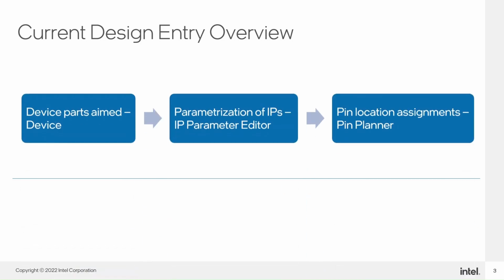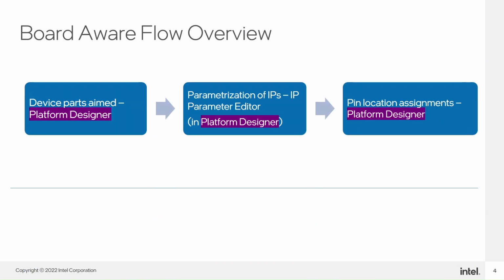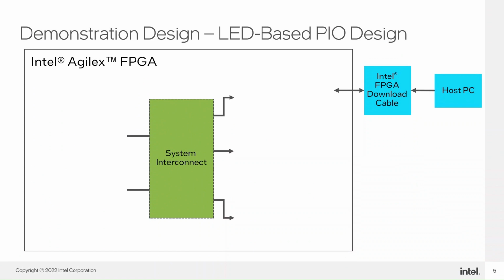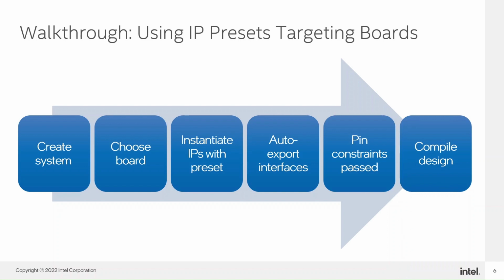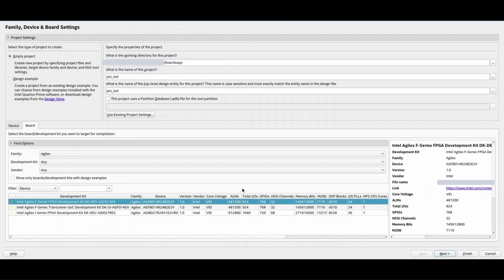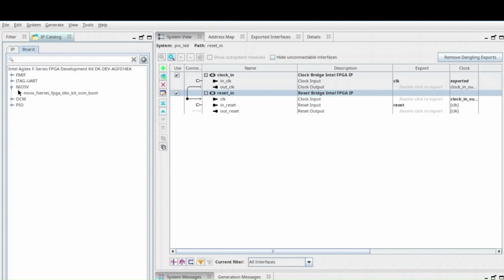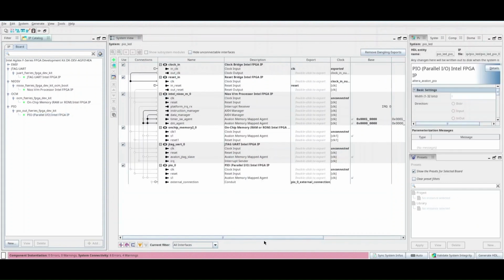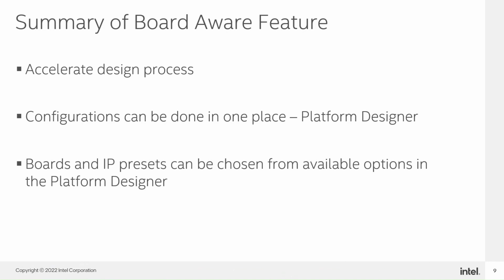Board Awareness in Platform Designer Part 1: End User Flow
This video introduces the board aware feature for end users who will utilize pre-made boards and IP presets in their designs. Users are briefed about advantages of this feature compared to current design entry flow, and a walkthrough of using the feature including a demo.